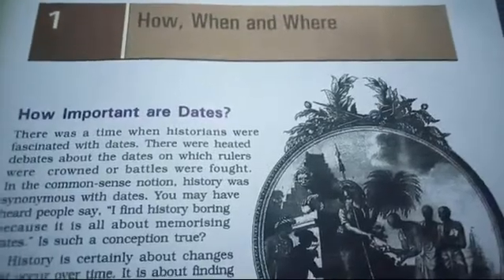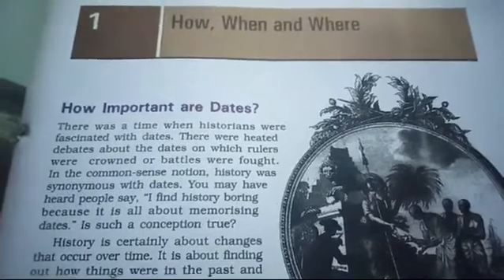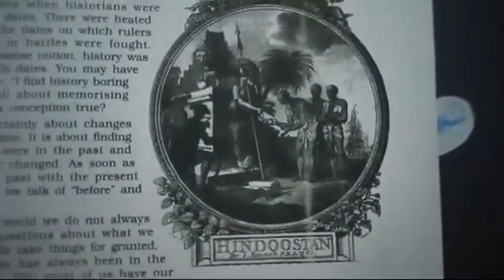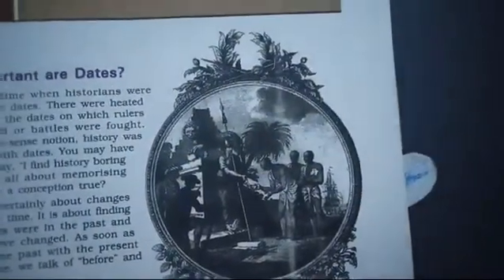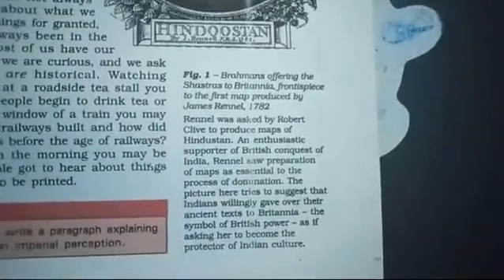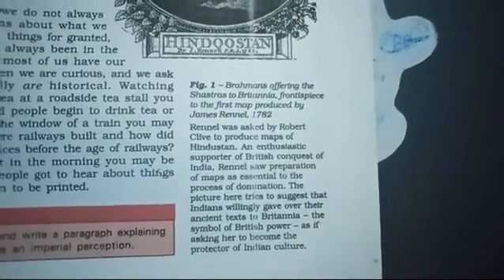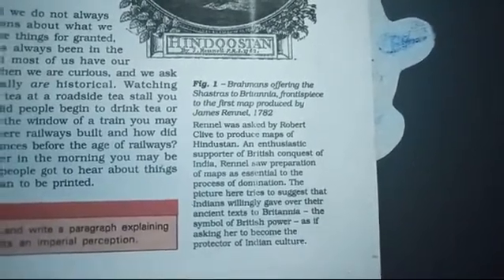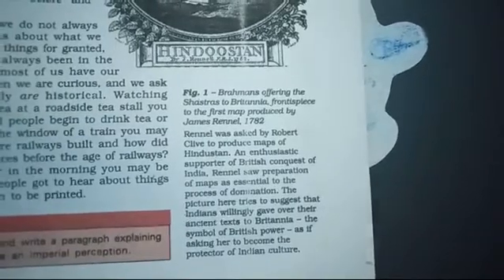How ,When and Where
Class VIII History (Akash)11/4/20